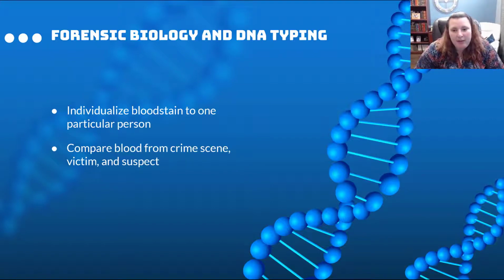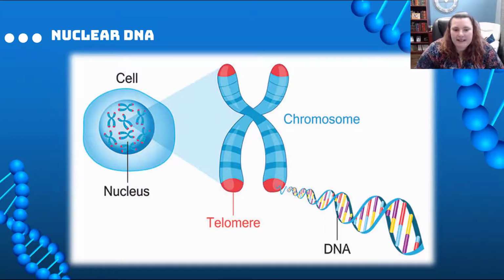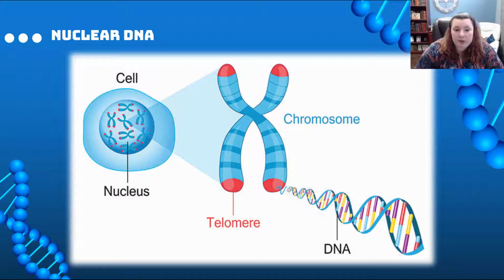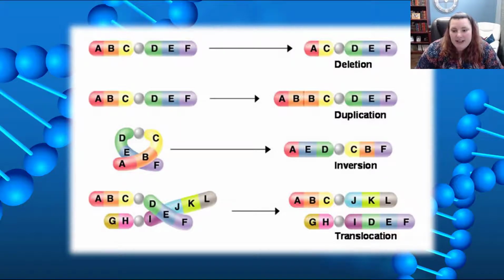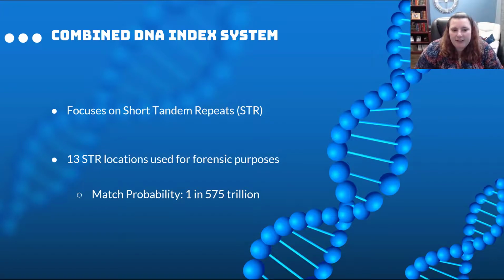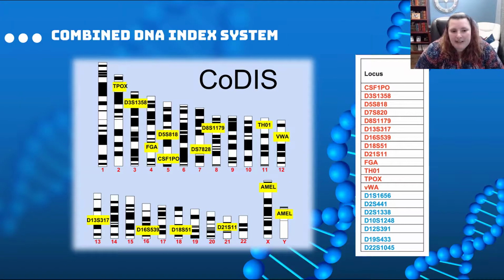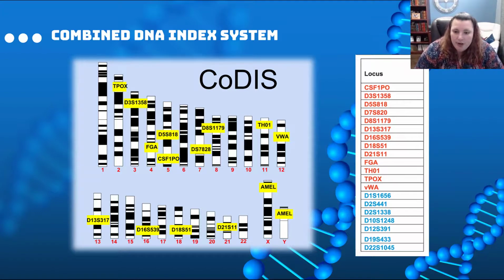CRIJ 3301 Lecture Video: DNA Evidence